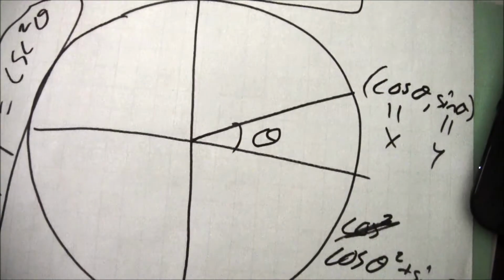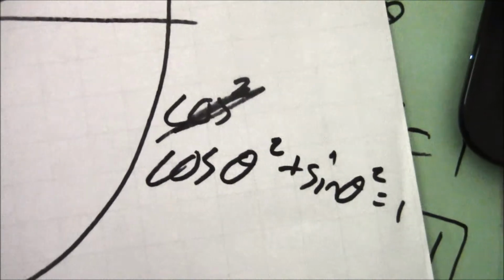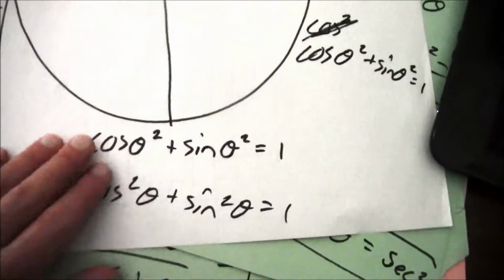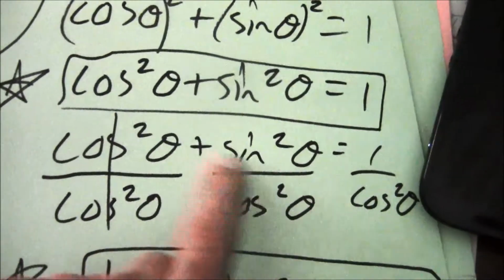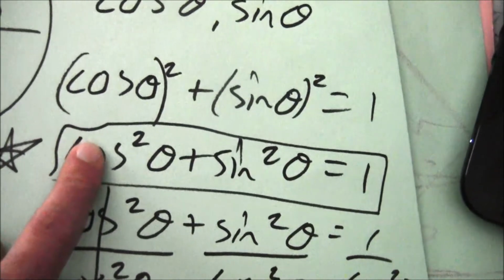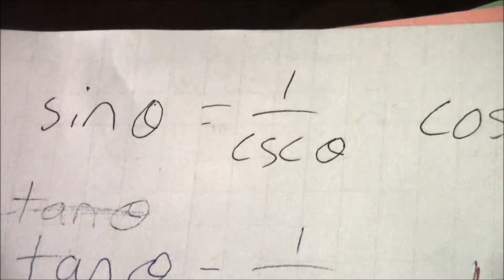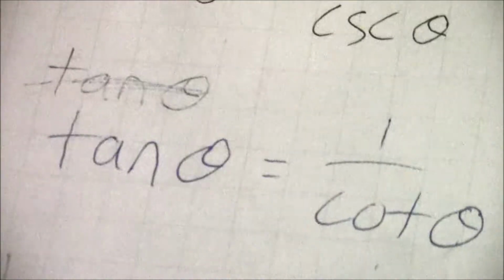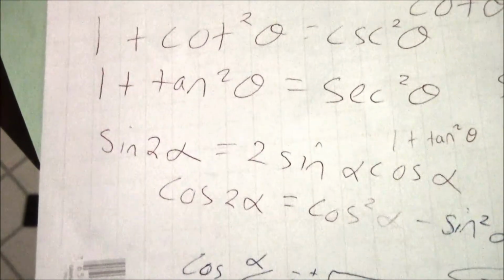How to Derive Basic Trigonometry Identities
and have some fun